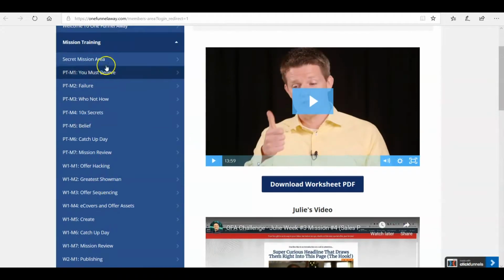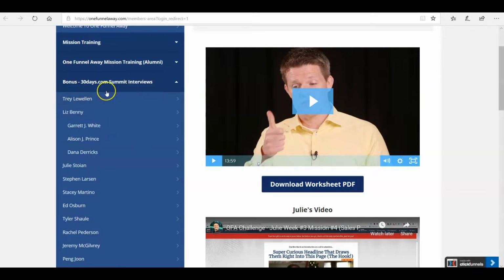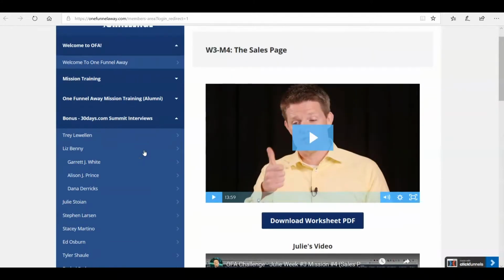One Funnel Away Review - 30 Day Challenge will change your life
In this video, I give a quick overview of the ClickFunnels One Funnel Away (OFA) Challenge that I just finished.  Check out what all is involved and what you can expect from this program.

 ▶︎▶︎ My Recommended Top 3 Entrepreneur Books:

1.Expert Secrets Book (Free + Shipping)

2. Dotcom Secrets Book (Free + Shipping)